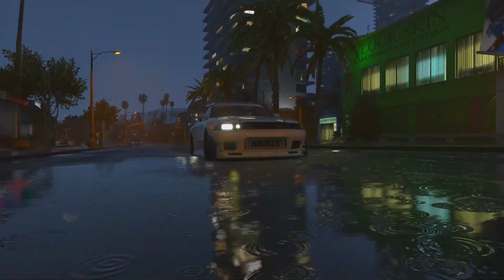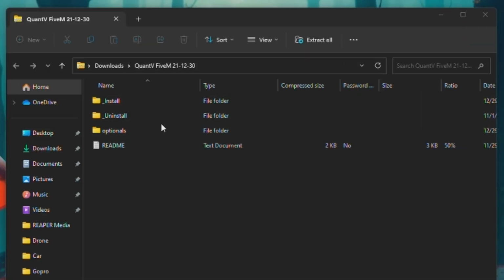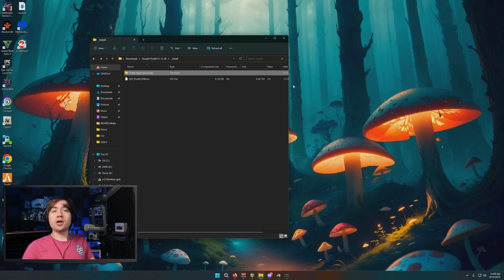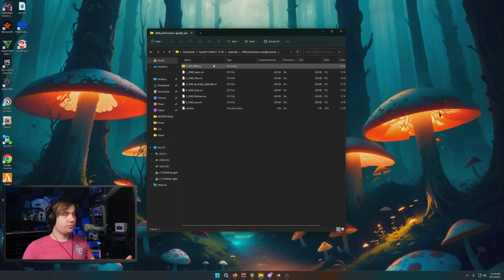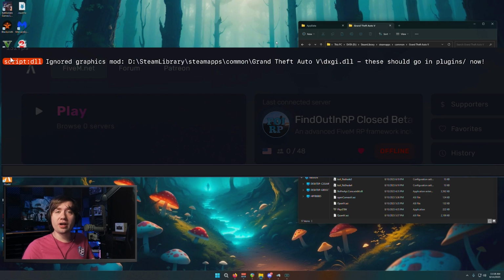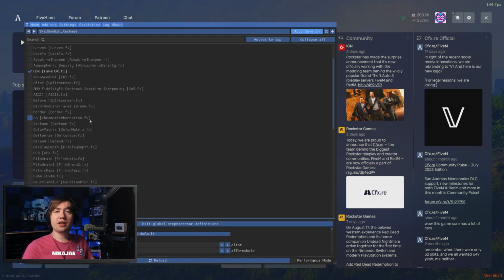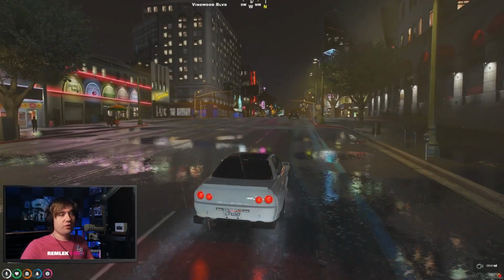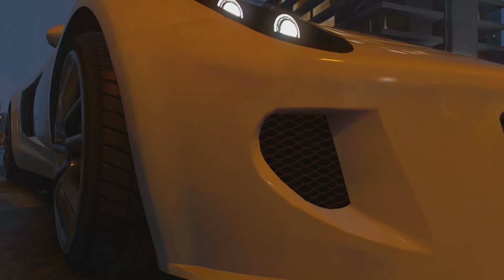Make Your Fivem Look REALISTIC!!! How To Install Quantv In 2023 (Better Performance than NVE)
I started using Natural Vision Evolved on Fivem and 8 months ago and it was running great, but here recently i have been experiencing FPS and UI issues with NVE. So now i decided to switch to QuantV and wish i would have sooner! It's so much smoother and makes my game look and feel amazing!

My Fivem Roleplay server is leaving beta and going live soon!